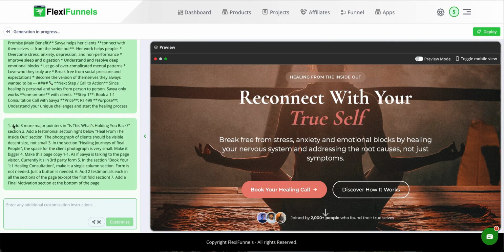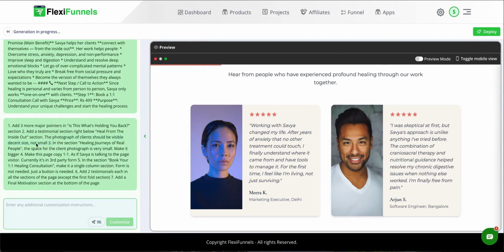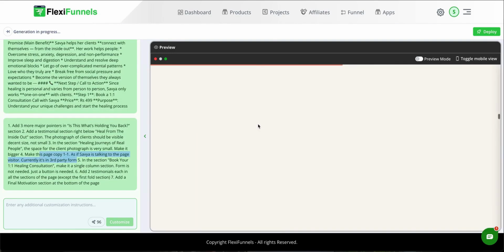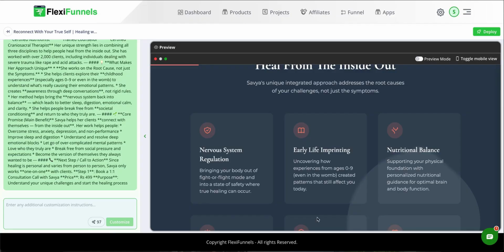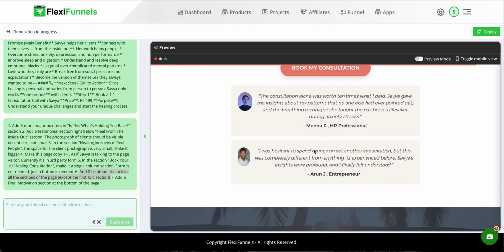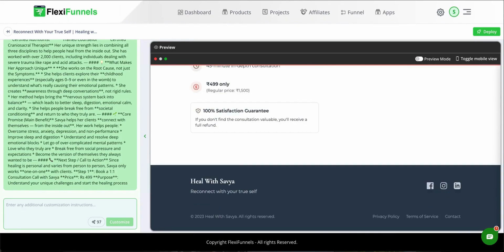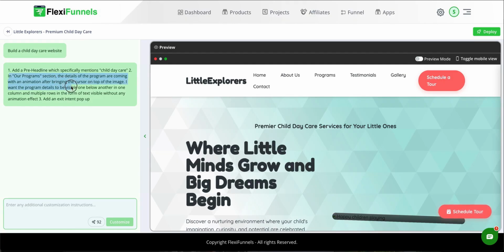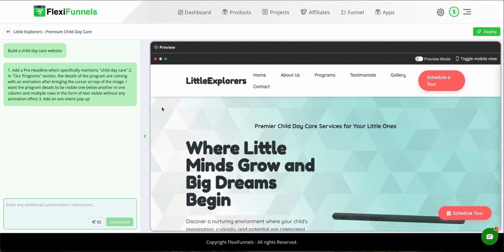AI Website Building Part 18 - How to use Customization Settings in FlexiFunnels AI Website Building